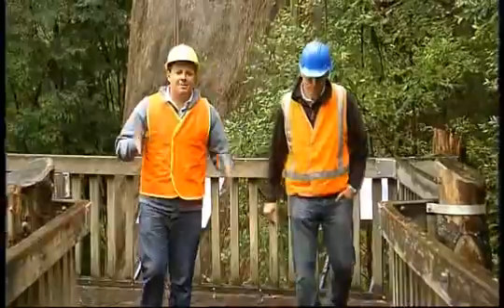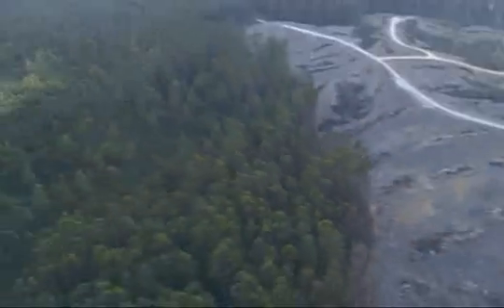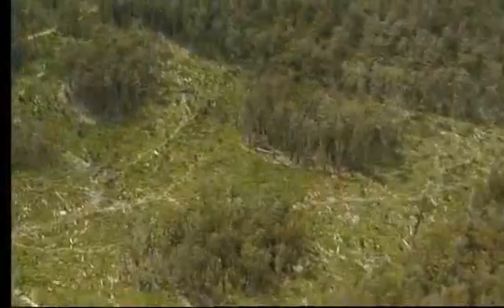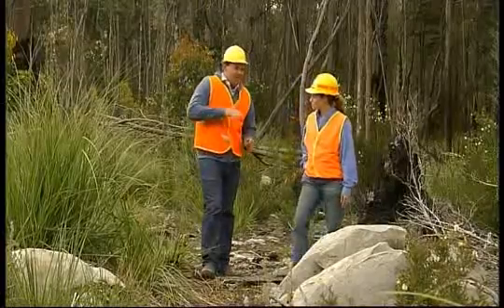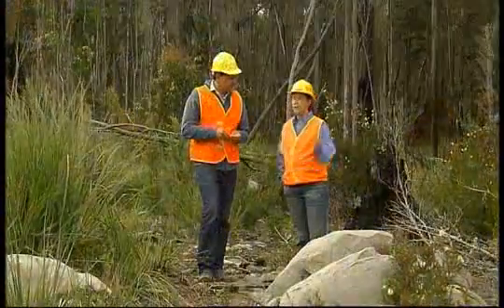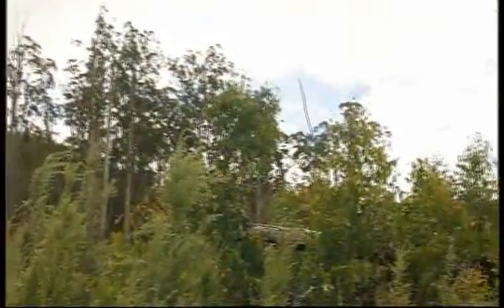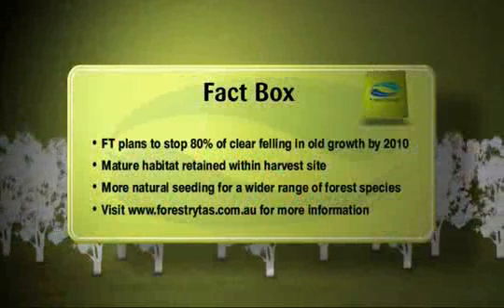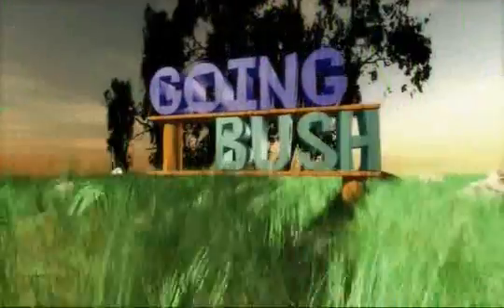Going Bush - Variable Retention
The use of alternative harvesting techniques has opened the way for Forestry Tasmania to retain stands of old growth throughout working forests.

Launching a new report into alternatives to clearfelling, Executive General Manager Hans Drielsma announced that Forestry Tasmania would trial the use of variable retention in regrowth coupes to improve ecological outcomes.

Up to now, variable retention - leaving big patches of bush in a coupe  has only been used in the small number of old growth coupes harvested, consistent with the TCFA target of reducing clearfell to less than 20 percent of old growth coupes harvested.

Todays report confirms that its possible to achieve the target, but more importantly provides the pathway to achieving the next big ecological step forward for environmental forestry.

Dr Drielsma said variable retention is now the global standard for best practice when harvesting old growth.

We want to push the frontier even further, by using variable retention in regrowth forests where old growth elements are sparse.

As the report notes, using variable retention in these areas would improve habitat values for biodiversity and may be particularly beneficial for threatened species.

This approach would deliver significantly better ecological outcomes than further reserving pockets of old growth.

Scientific thinking is moving away from a narrow focus on protection of old growth towards a greater focus on maintaining old growth elements across the whole forest.

Dr Drielsma said the best balance for environmental, economic and social outcomes would be achieved by using a range of silvicultural techniques matched to the particular needs of particular areas of working forests.

The development of variable retention adds another string to our bow.

Clearfelling will always be the best option in certain circumstances, variable retention will be best in some circumstances and there will always be a place for selective harvesting in some coupes.

Operational difficulties, the increased costs, and the commitment to supply 300,000cm of saw and veneer log required to maintain employment and keep sawmills operating would constrain the amount of variable retention in regrowth.

We believe 1,000 hectares of variable retention is possible at the moment, but that number could grow if a biomass plant was established and some of the harvesting residues could be removed, lessening the risk associated with burning in variable retention coupes.

Variable retention is also more expensive  costing $5.20 a tonne more. Using variable retention on 1,000 hectares would cost about $1m more than the clearfell alternative, Dr Drielsma said.

Dr Drielsma said that it was time for the community to look beyond slogans and take the discussion about forests to a deeper level.

The environment needs us to respond not only on an emotional level, but on an intellectual level as well.

In terms of the health of the planet, wood production is important. Unlike steel, concrete, aluminium, it is a renewable resource and using timber is better for climate change than any of the other products.

Rather than debating whether to add more old growth to Tasmanias already extensive reserves, it is time for a more mature consideration of how forests can be best managed for all of their values.

Dr Drielsma said todays announcement builds on a succession of measures taken since the Forest and Forest Industry Strategy in 1990 to improve environmental management of state forests.

These measures include the protection of one million hectares of old growth, a ban on the use of 1080 poison, a ban on atrazine and the end to the conversion of native forest to plantation.

The Sustainability Charter approved by the Minister and released last year affirms Forestry Tasmanias commitment to reserve at least 250,000 hectares of old growth on state forest - a quarter of all old growth protected in Tasmania.

The report, A new silviculture for Tasmanias public forests: a review of the variable retention program, is available